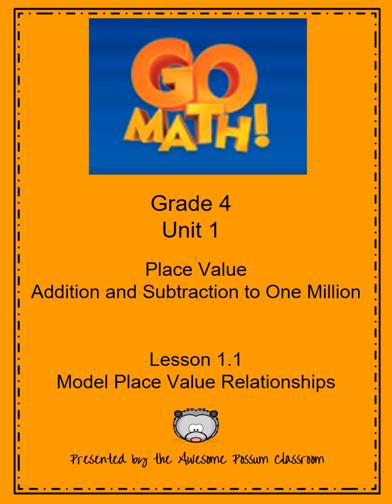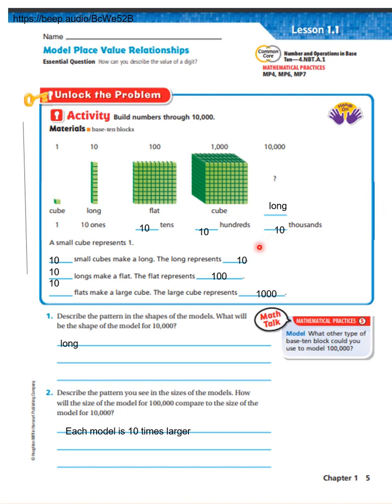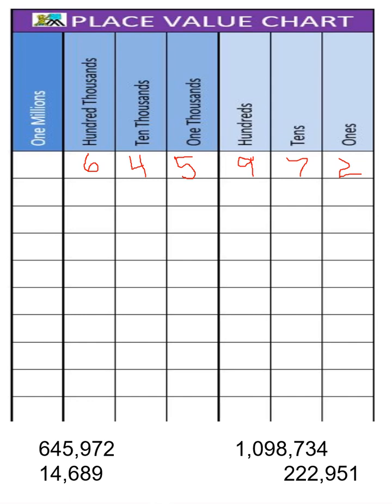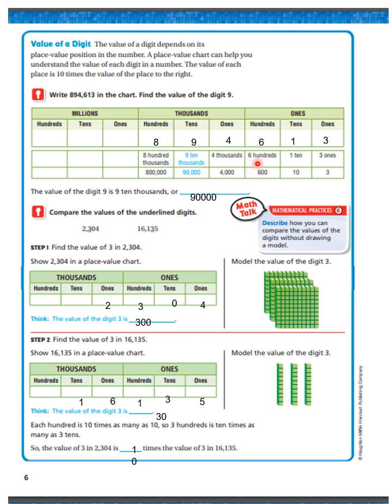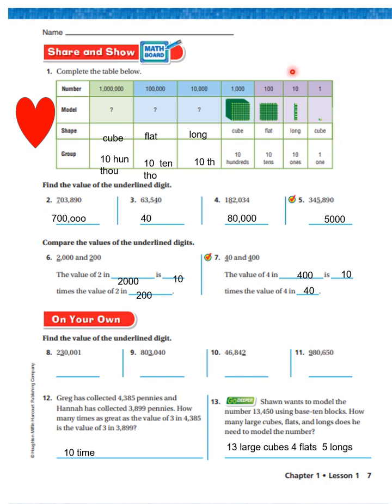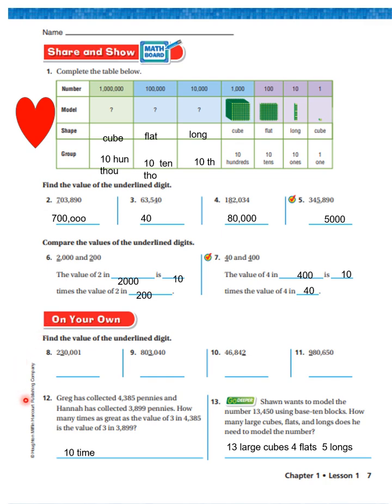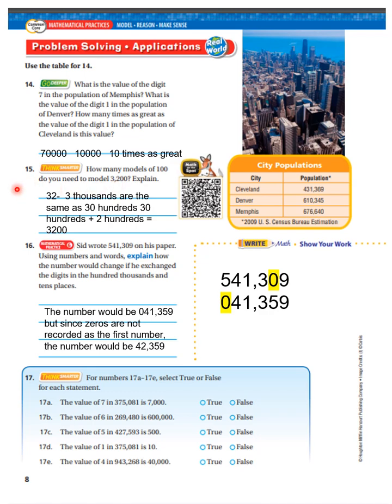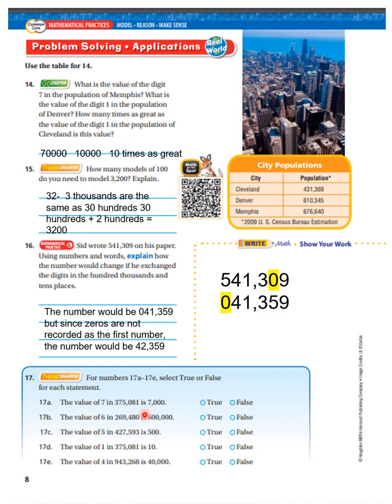Grade 4 GO MATH Lesson 1.1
How can you describe the value of a digit?

4.NBT.A.1 Recognize that in a multi digit whole number, a digit in one place represents ten times what it represents in the place to its right.

Model the 10-1 relationship among place -value positions in the base 10 number system